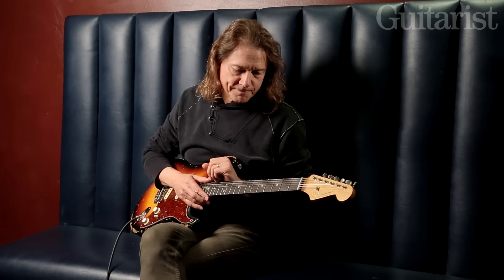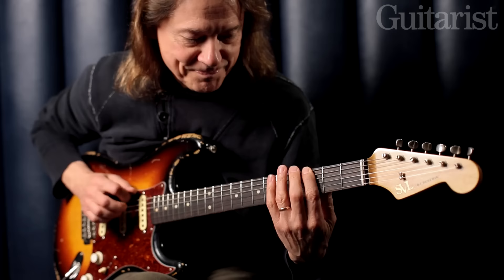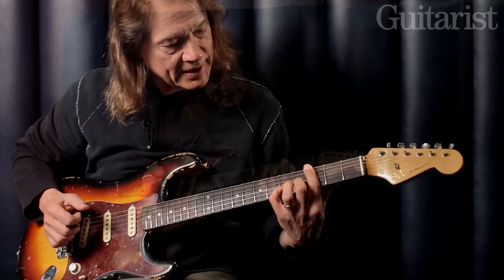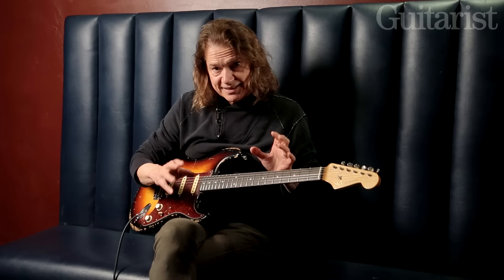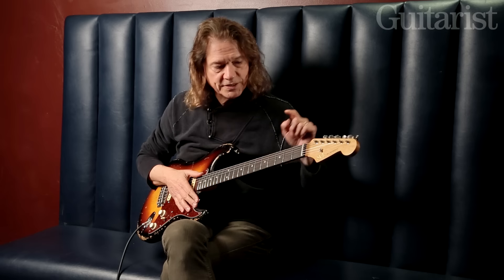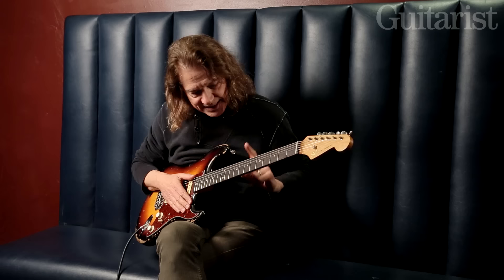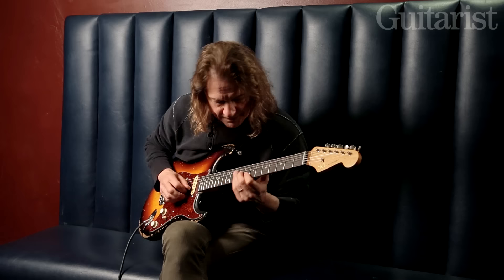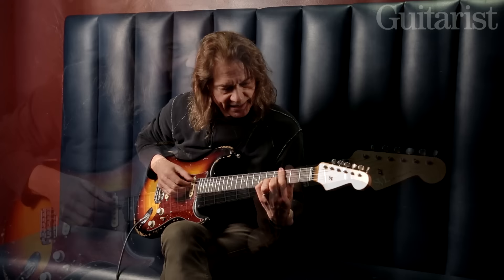Robben Ford Blues Masterclass: How to master the diminished scale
"The diminished scale seems to loom large in my legend…" A blues masterclass from Robben Ford. For the full lesson, with tab (and interview)

Originally published in Guitarist magazine 398, in October, 2015.